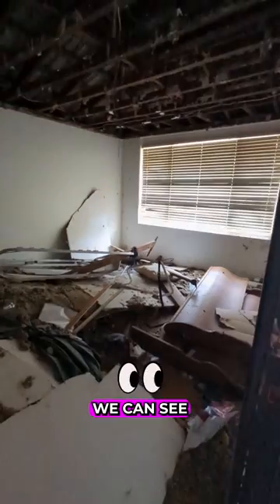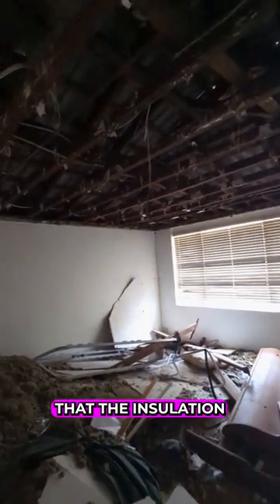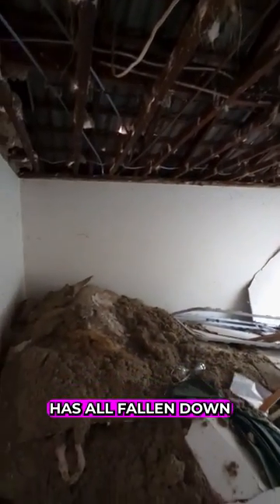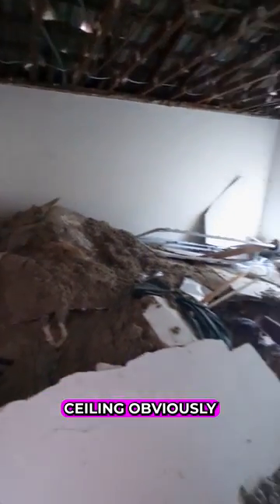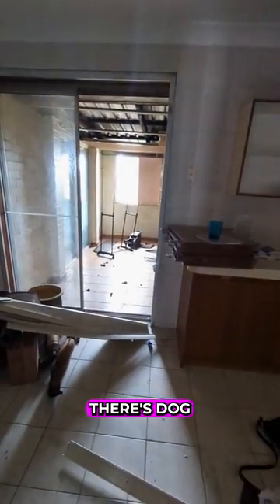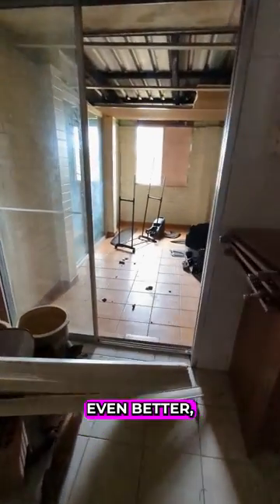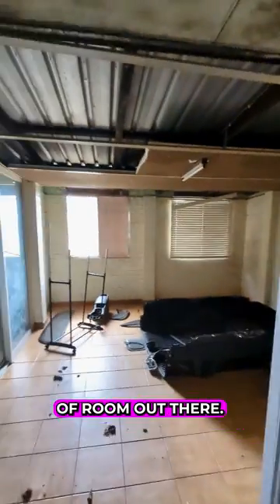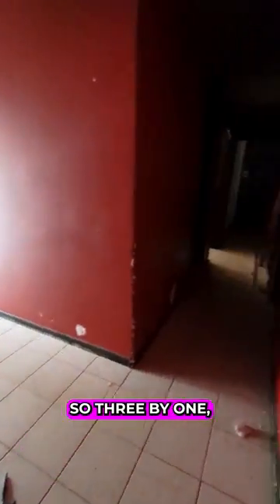First look inside Preston Rd, Parmelia flip deal